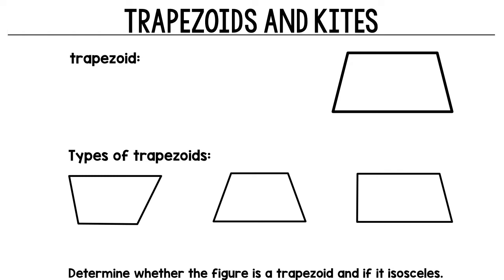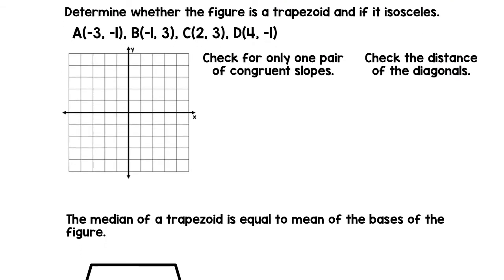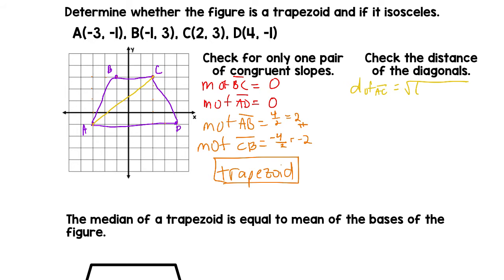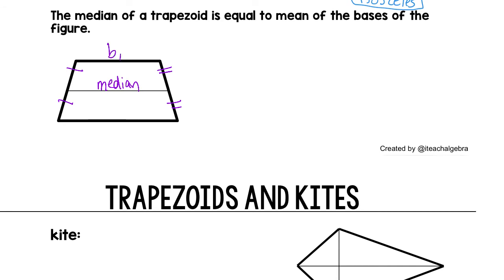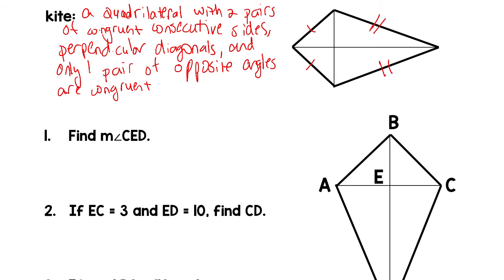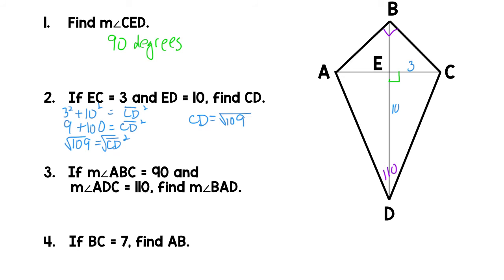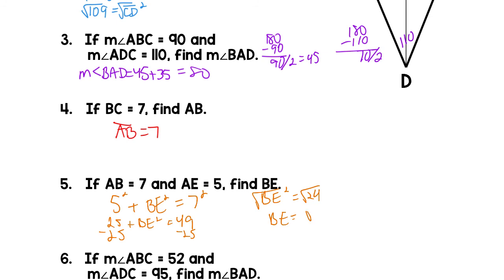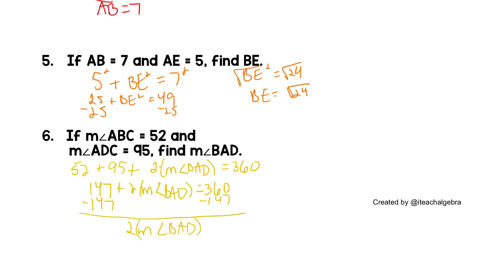Trapezoids and Kites